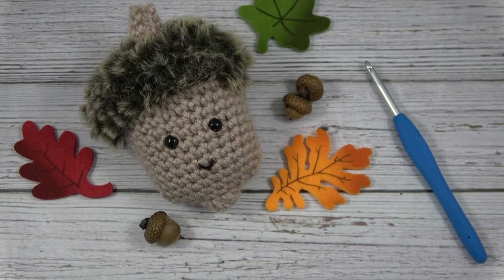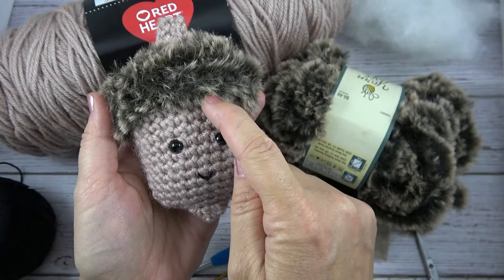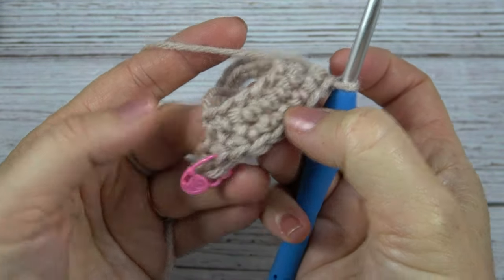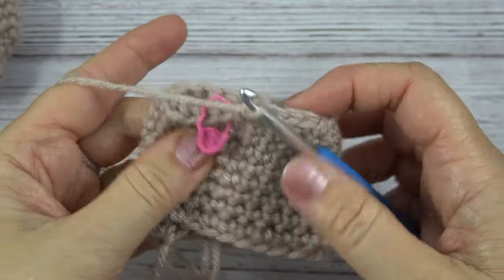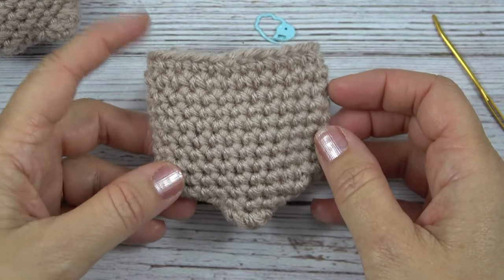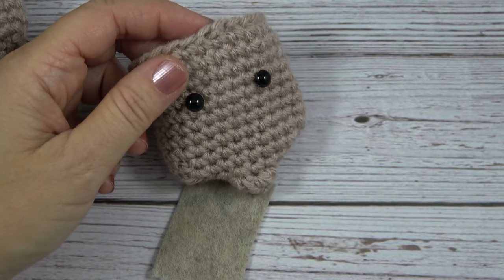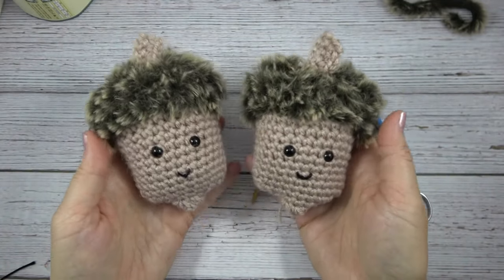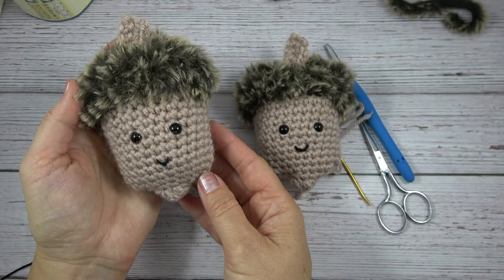Crochet an easy and quick adorable acorn!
In this video I will show you how to crochet an Acorn Softie using simple crochet stitches and some fun fur yarn!

I will show you each step of this project from start to finish.  I'll also give you tips for working with fur yarn and keeping track of your stitch count.  I'll show you how to make a special hidden decrease stitch so your project looks clean and neat.  I'll also show you how to make the safety eyes extra secure to prevent becoming a choking hazard.

I also explain the different supplies and include a list of where to purchase them below.

I think you'll love this project and smile when you see the end result - so cute!

For this project you will need to know how to do these crochet stitches:
Chain, slip stitch, single crochet

There is a special decrease stitch (that helps achieve the acorn shape) that I teach you how to do in the video

Supplies:
Small amount of medium weight acrylic yarn in a light tan
(I used Red Heart Super Saver in Oatmeal)
1 skein fur yarn
(I used Fur the Moment by Yarn Bee in the color Mink)

H/5 mm crochet hook

6 stitch markers

Jumbo Tapestry Needle

2 Safety Eyes (8mm)

Small amount of black thread (and appropriate size embroidery needle)

Polyester Fiberfil (stuffing)

Small rectangle of tan felt

Subscribe to our newsletter to receive FREE patterns to your inbox, hear about all the latest tutorials, receive special discounts in our Etsy pattern shop,  enter in a variety of giveaways and get access to our Resource Library - which is full of all sorts of FREE crochet goodies!: